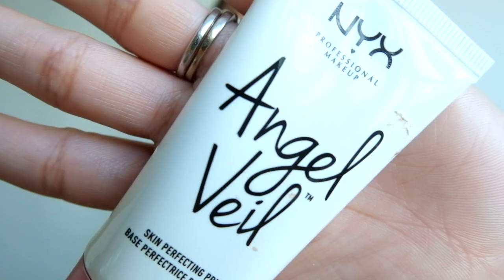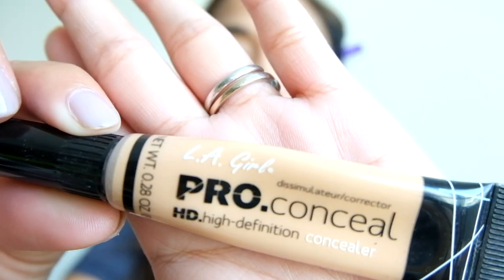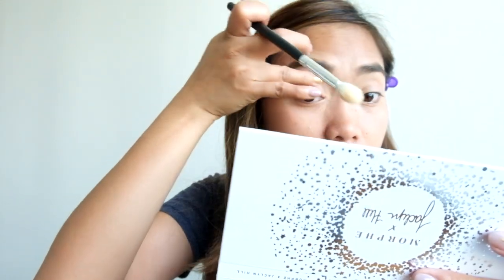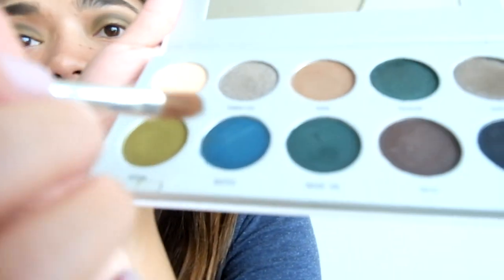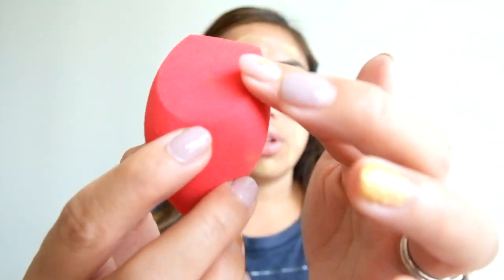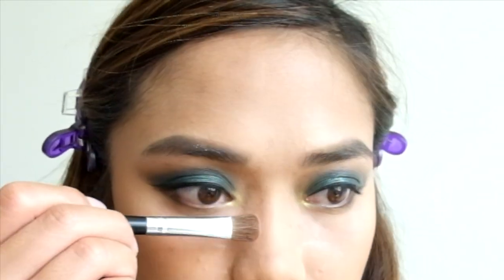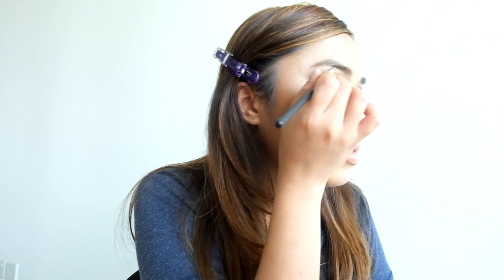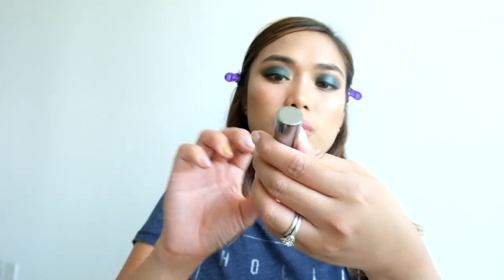FULL GLAM MAKEUP TUTORIAL | SMOKEY GREEN EYESHADOW | PATRICIA POLICARPIO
Hey guys! Today, I will be making a soft glam makeup look using high-end makeups. I know that some of the products will not be mentioned in this video, so please make time to check the products below.

FACE:
Primer: NYX Angel Veil
Foundation: Maybelline Superstay foundation in warm sun
Bronzer/Contour: BENEFIT Hoola Bronzer
Blush: NUDIE PATOOTIE EYESHADOW  PALETTE - I used 'bare'
Setting Powder: TOO FACED peach perfect mattifying setting powder
Highlighter: BECCA cosmetics in opal and TARTE in stunner
Setting Spray: AUSTRALIS finishing spritz

EYES:
Brow: ANASTASIA BEVERLY HILLS BROW PALETTE in blonde
Eyeshadow primer: LA PRO GIRL CONCEALER in creamy beige
Eyehshadow palettes: MORPHE THE VAULT dark magic and armed & gorgeous
Mascara: BENEFIT they're real
Eye liner: MORPHE gel liner in jet

LIPS:
Lip liner: Morphe lip liner in bite me
Lipstick: STILA in patina

XOXO